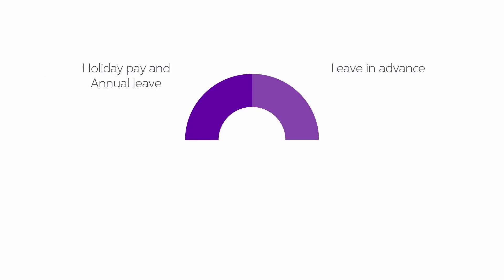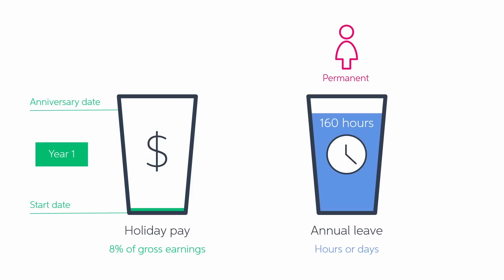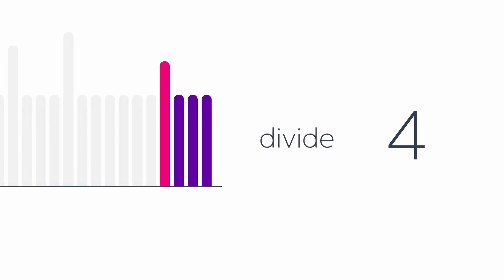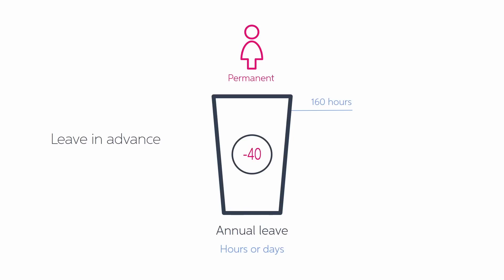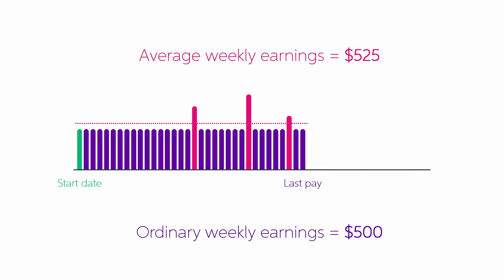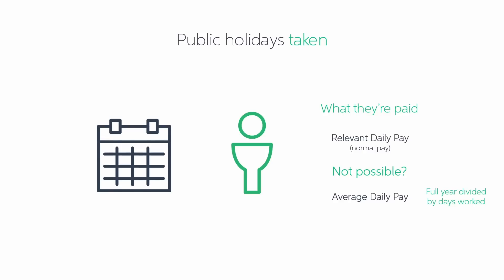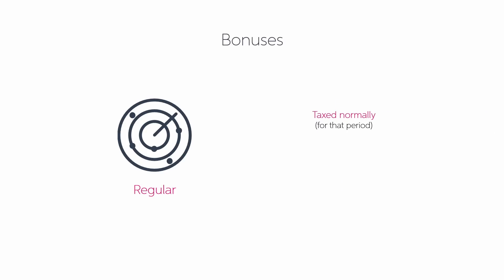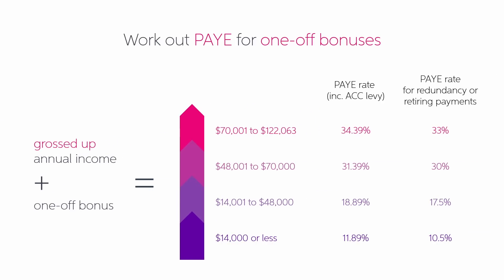Managing leave with MYOB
It's that time of year again when everyone takes leave! Join Yasper as he explains what you really need to know to get your leave sorted.